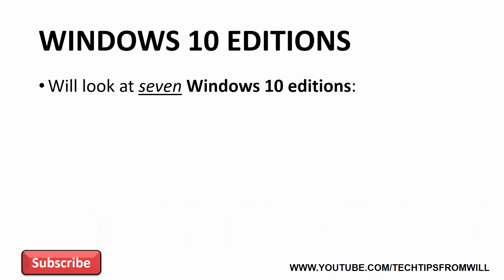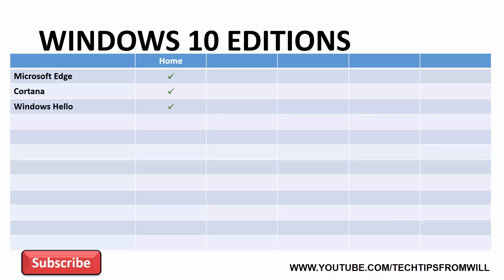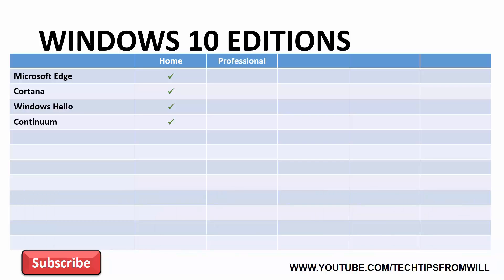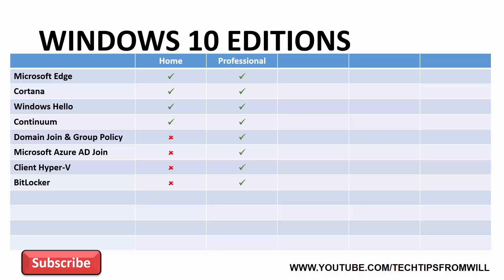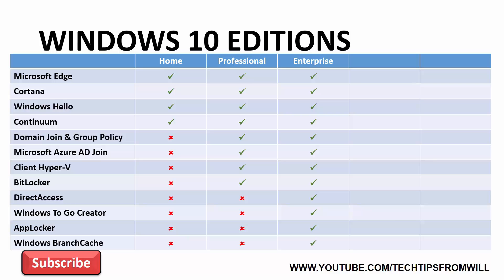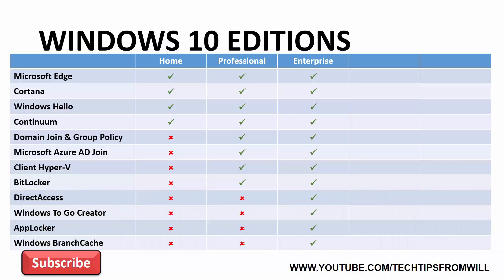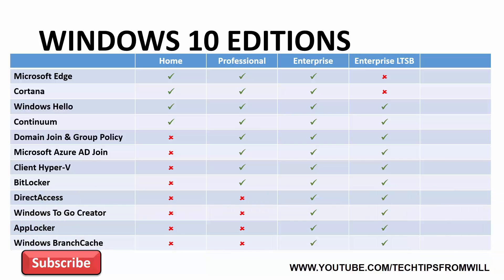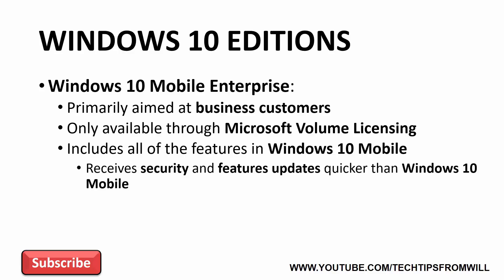70-698 - Select a Windows 10 Edition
Video tutorial covering the different editions of Windows 10